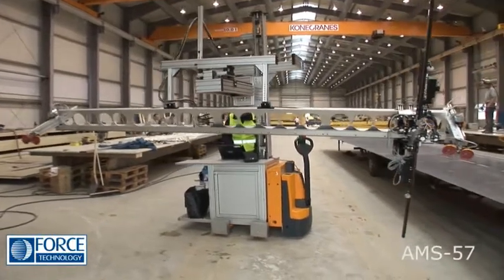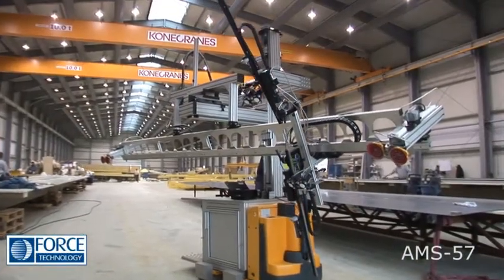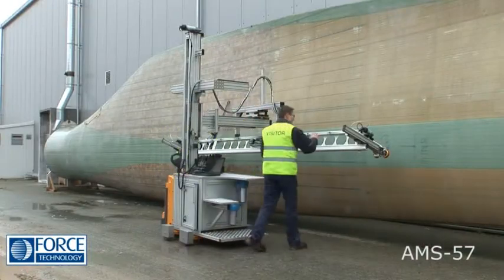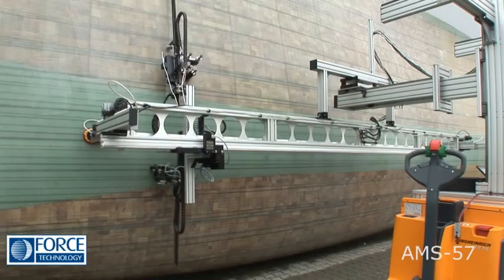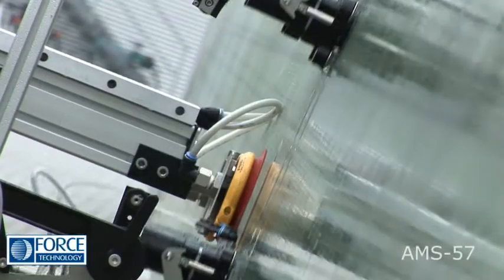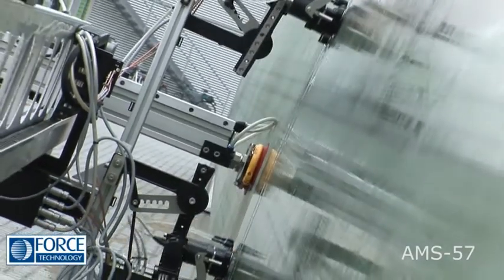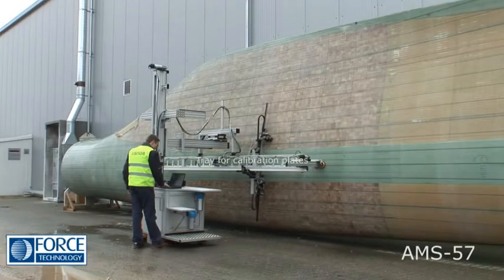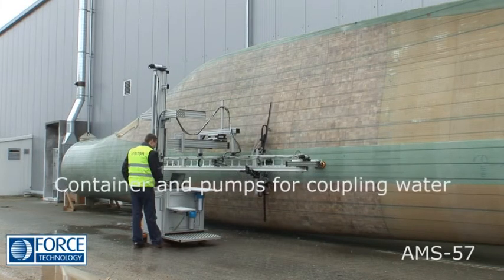Automated vertical blade scanner - AMS-57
The AMS-57 scans blade spars on assembled rotor blades in a vertical position. The 4-7 meter long track scanner guide with suction cups enable accurate XY service scans to be carried out. The scanner is 100% battery driven providing superior flexibility in a production environment.